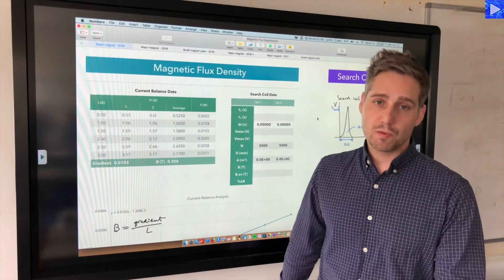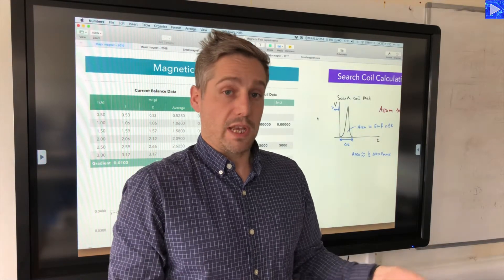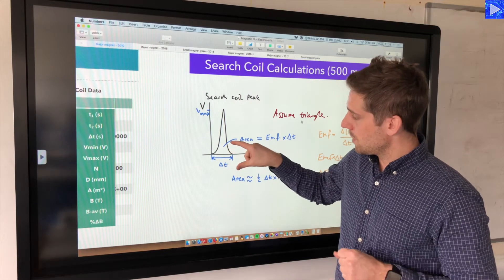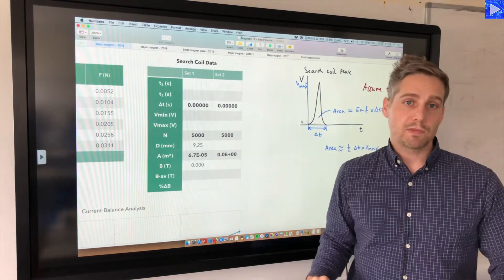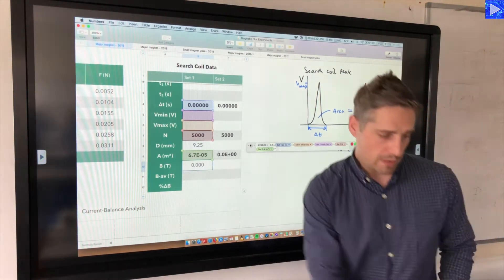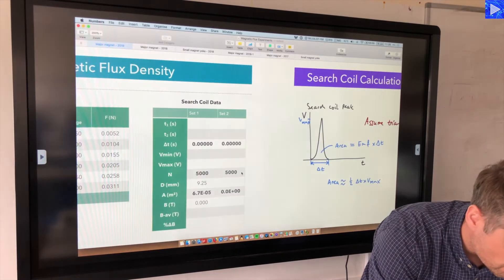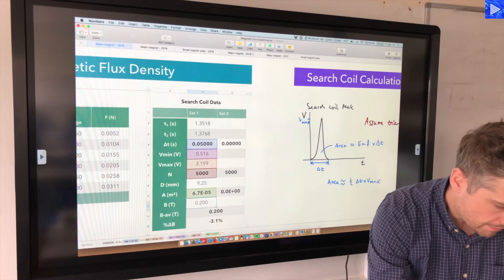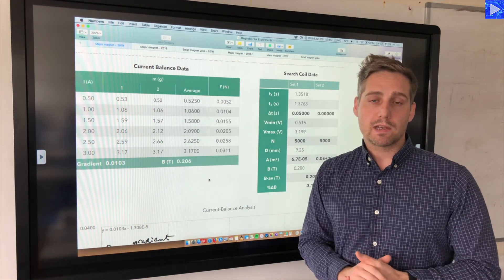Search Coil Analysis (measure magnetic field strength)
In this video I analyse the data collected for measuring the magnetic flux density with a search coil (data collected in video 1 available

I compare the result with the result I obtained in the current balance experiment (video